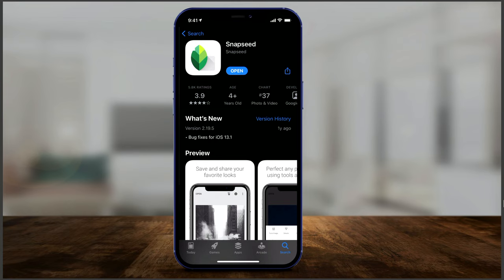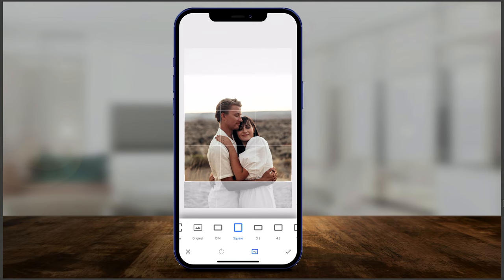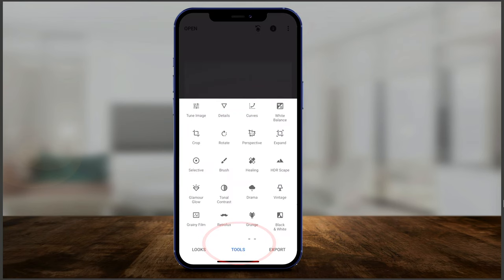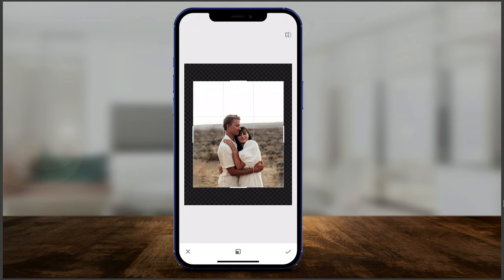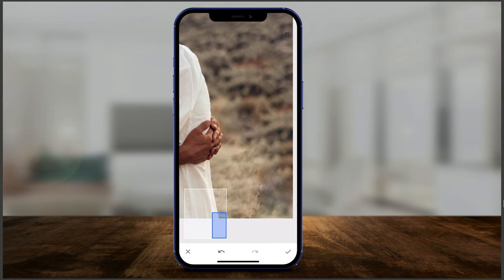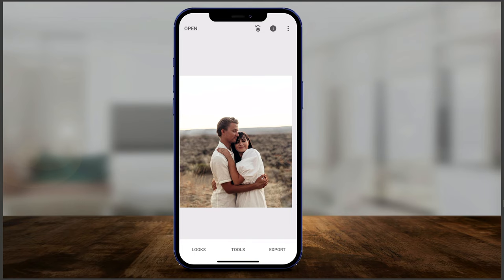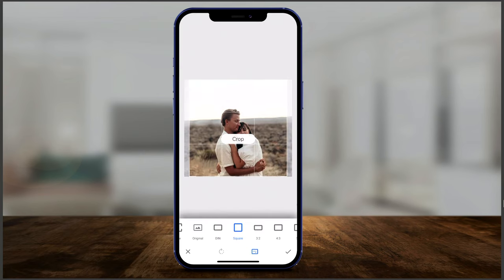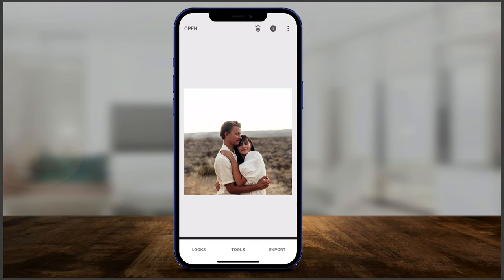How to resize your photo to fit Instagram without cropping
Instagram will usually crop your image to a square or create black lines on top or sides depending on how you post your picture.

But is it possible to resize your photo to fit Instagram without cropping?
There are two ways to do this.  Both require you to add to your image using an app or software.

This can be done in Photoshop and it can be used with a free app called Snapseed.

Credit to Johnny Keeley for this method.